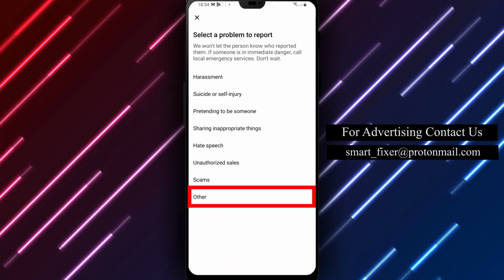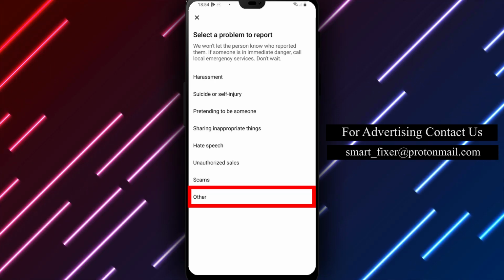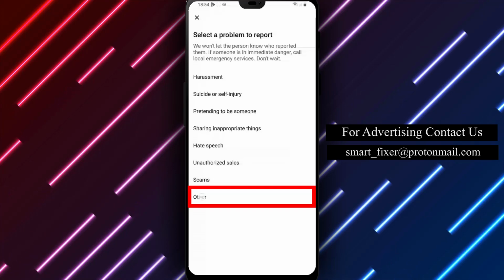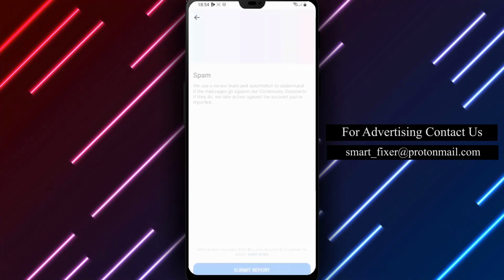How To Report A Contact In Messenger - Full Guide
In this video, we'll show you how to report a contact in Messenger. Whether you're encountering spam or inappropriate behavior, reporting a contact can help keep your messaging experience safe and enjoyable. Here are the steps:
1. Open Messenger and go to a certain chat.
2. Tap on the person's name.
3. Tap on "Privacy and Support".
4. Tap on "Report".
5. Fill out the form which includes the problem that you want to report.

By following these simple steps, you'll be able to report a contact in Messenger quickly and easily. Remember that Messenger takes reports seriously and will investigate any issues that are reported. Don't let unwanted messages ruin your Messenger experience - learn how to report a contact today.